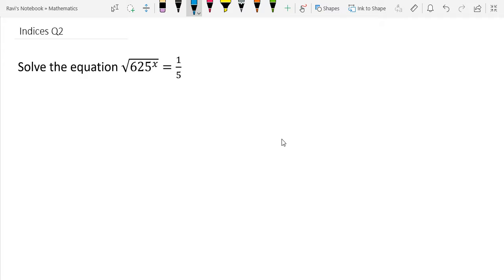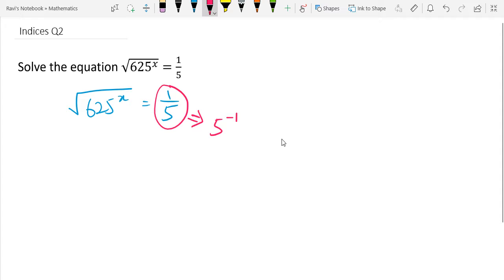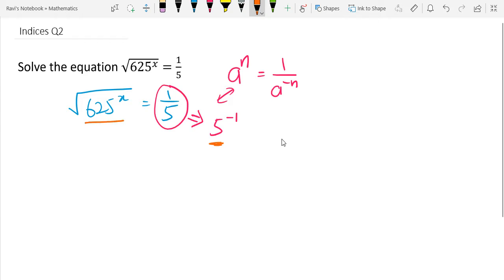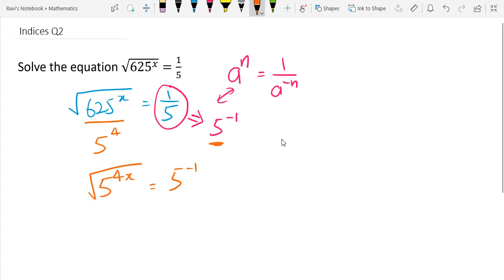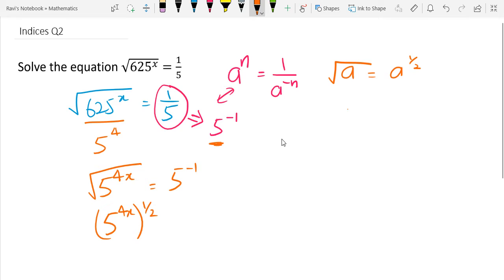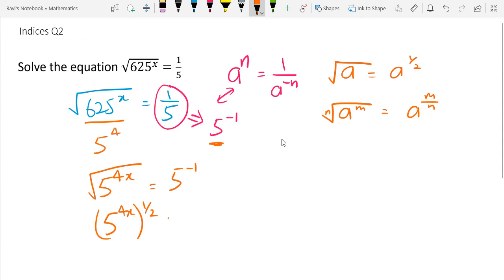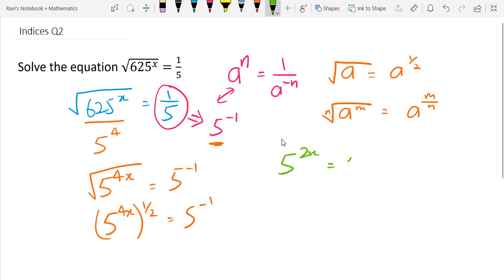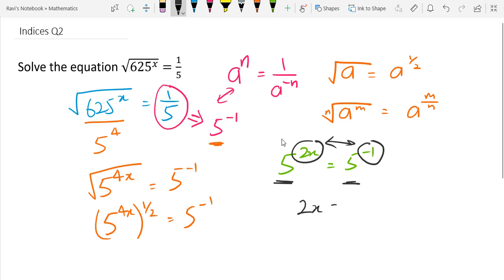An Indices Question for your 'O' Levels